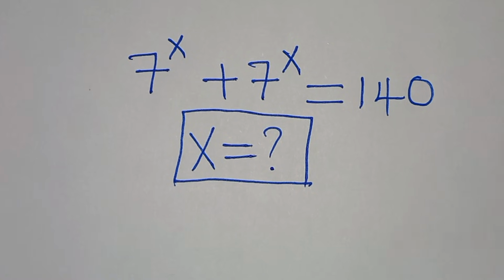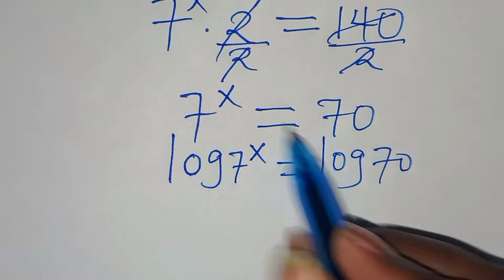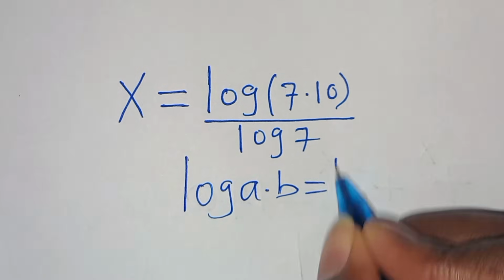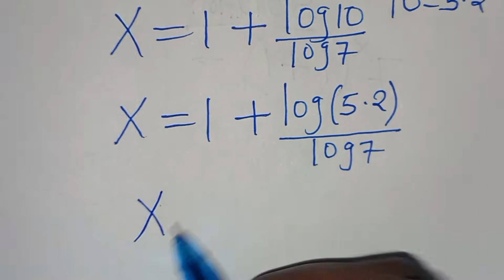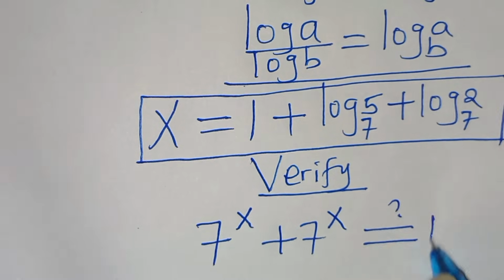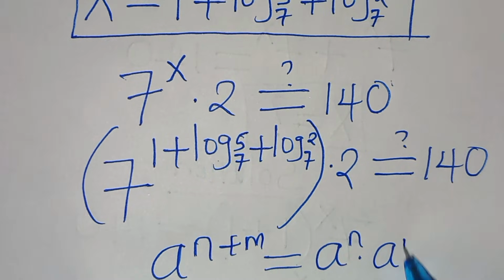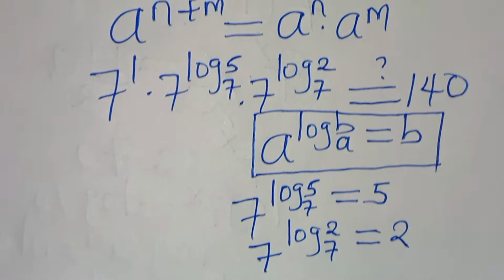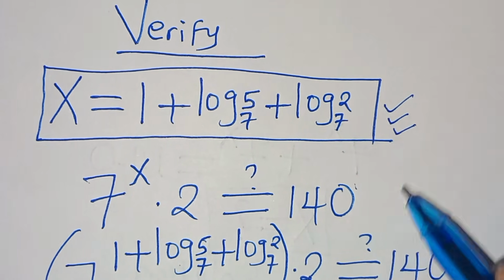Germany | Can you solve this? | Math Olympiad